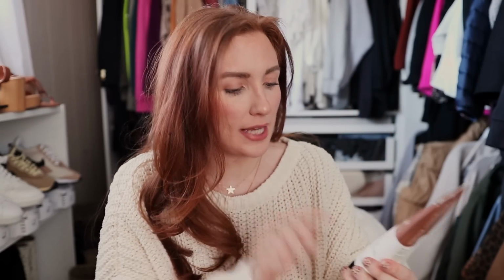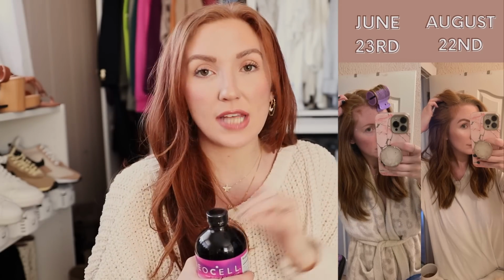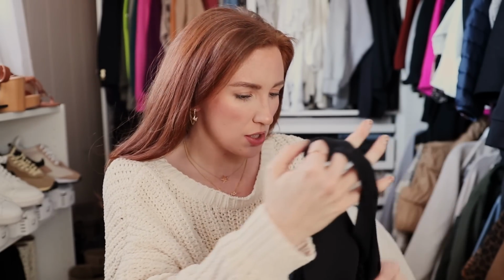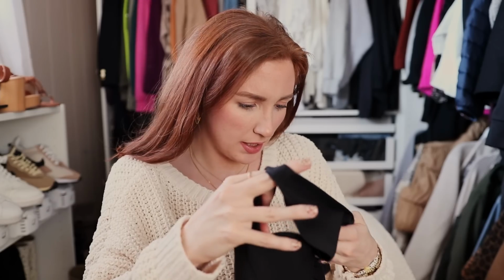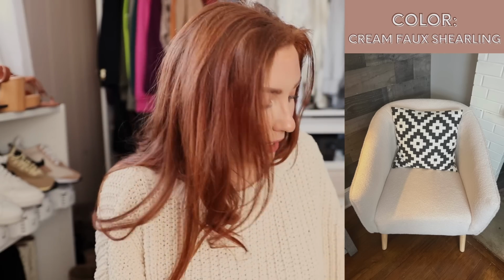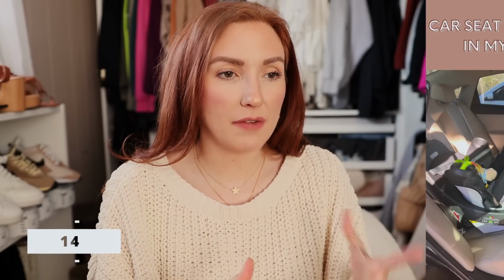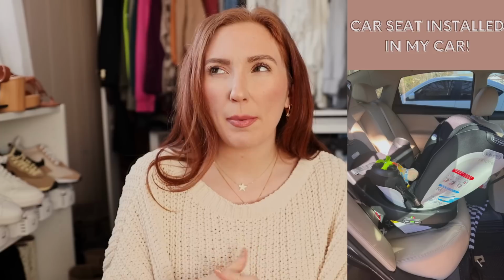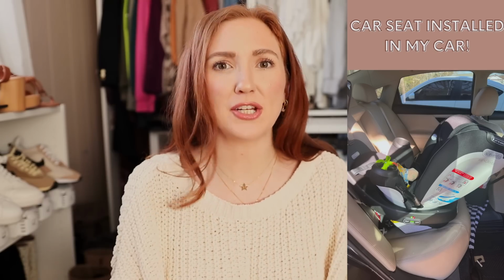MY BEST PURCHASES OF 2022! | Favorite Products | Must Haves | Moriah Robinson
Click below for links to everything in tonight's video!
XO

VIDEO MENTIONS
BEAUTY FAVORITES
1. Butter London Powder
2. Self Tanner
Self Tanner Brush
3. Charlotte Tilbury Lip Liner (Pillow Talk)
4. Elf Brow Pencil (taupe)
5. Neocell Liquid Collagen

FASHION FAVORITES
6. Lululemon Align Leggings (tts)
Lululemon Align Bike Shorts (tts)
7. Amazon Leggings (tts)
8. Calvin Klein Bra (tts)
9. Nike Air Force 1’s (size down 1/2)
10. Uggs (size up 1/2)

HOME FAVORITES
11. Amazon Chair - the price is higher now
**pillow cover is old
12. Ninja Foodi (mine is 8q)
13. Stanley Water Bottle
Stanley Water Bottle (target)

BABY FAVORITES
14. Evenflo revolve 360 car seat
15. Snoo

OUTFIT & MAKEUP DETAILS
Sweater (tts)
Initial Earrings
Chain Earrings
Star Necklace (similar)
Name Necklace

SIZING DETAILS
I'm 5'9" with long legs
I wear a true size 6 (28) in jeans
I wear a small or med in tops depending on desired fit
**I still don't know my bra size since i'm done breastfeeding now and my chest is still shrinking up a bit!

CHAPTERS
0:00 Intro
0:51  Beauty Favorites
6:53 Fashion Favorites
11:05 Home Favorites
13:37 Baby Favorites
18:02 Outro